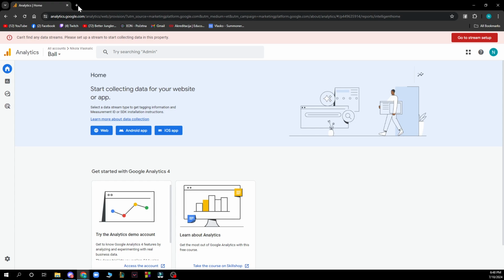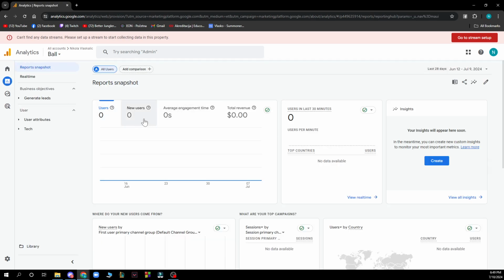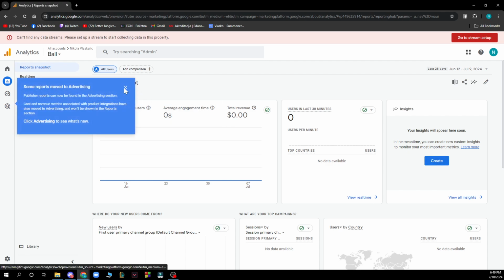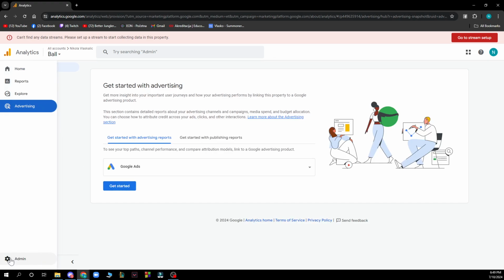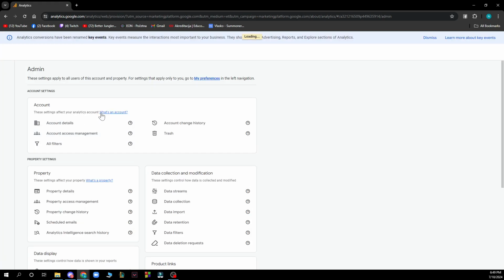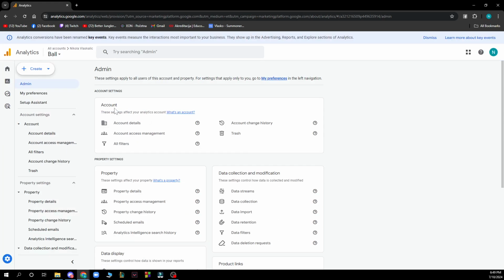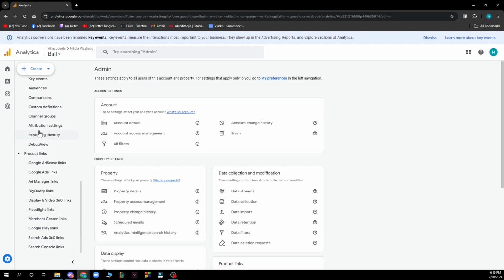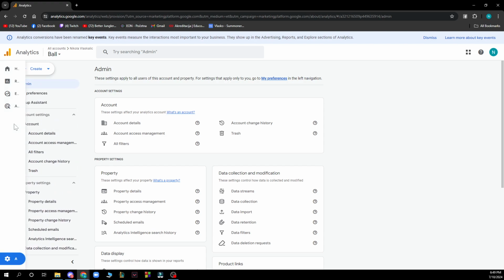How To Use Google Analytics (Quick Tutorial)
In this video I will show you How To Use Google Analytics . It would be good if you watch the video until the end so that you don't miss important steps.